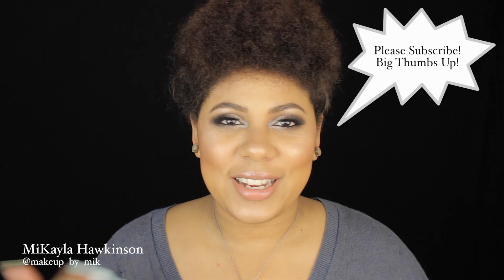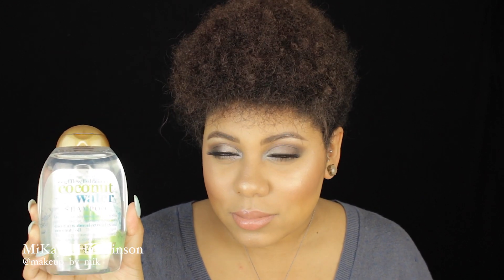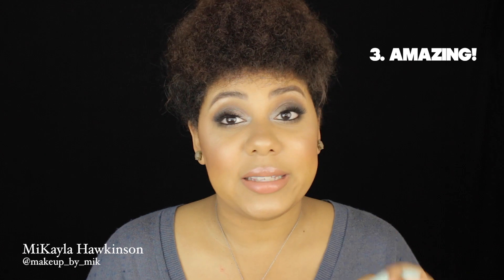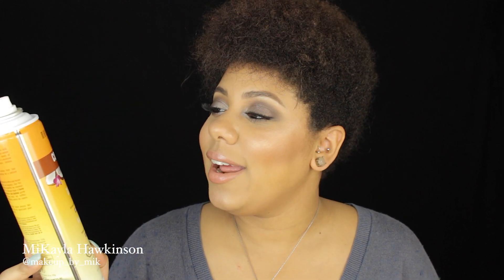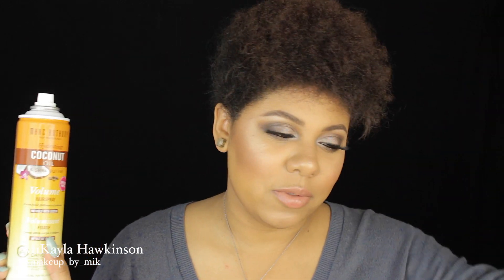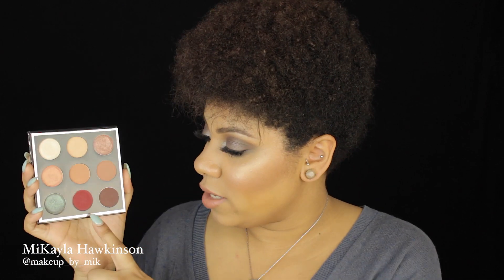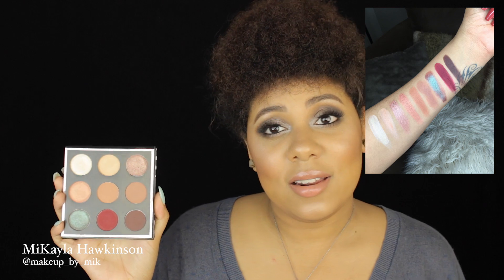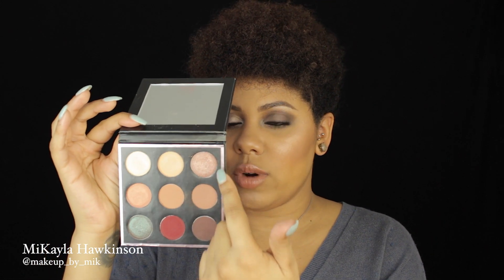March Beauty Favorites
mhawkinson

1. OGX Coconut Curls
2. OGX Weightless Hydration + Coconut Water
3. Marc Anthony True Professional Coconut Oil Hairspray
4. Peter Thomas Roth Viz 1000
5.Boscia Tsubaki Beauty Oil
6. Laura Mercier Candlelight Glow Foundation in Praline
7. Manny MUA X Makeup Geek Palette
8. Morphe Brushes 35K
9. Temptu Airbrush Gun Sp-40